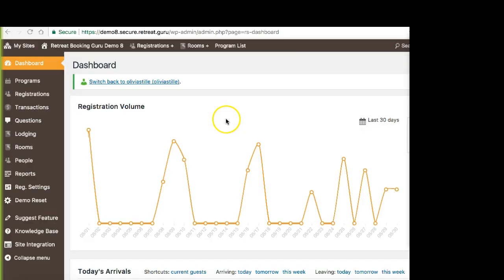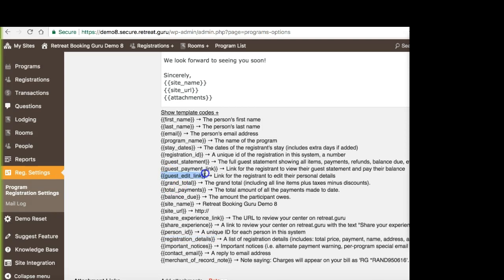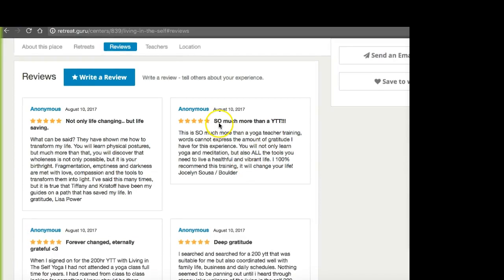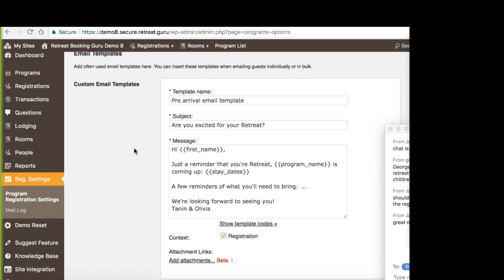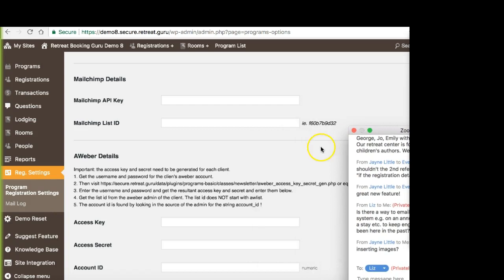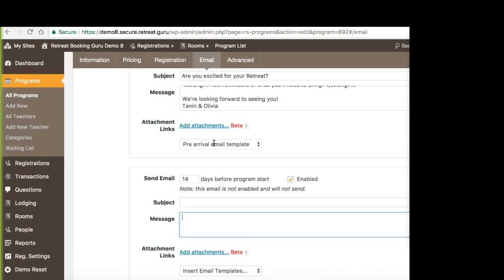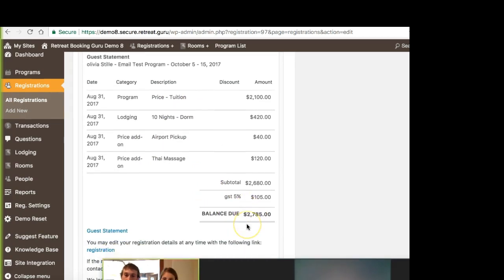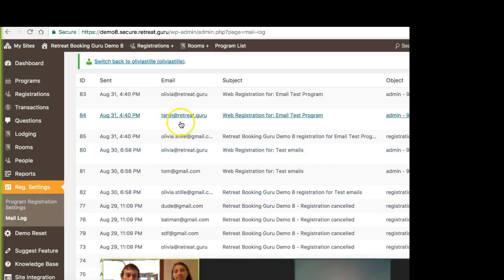Mastering the Power of Scheduled Emails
Learn how to use Retreat Guru's email features to your Retreat Center's advantage, to nurture an ongoing connection with your guests in a fraction of your time